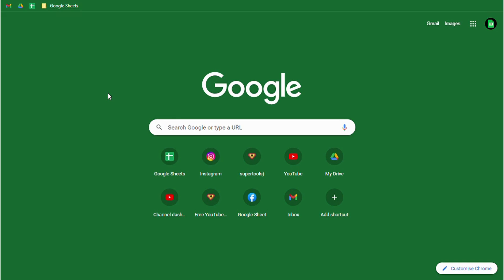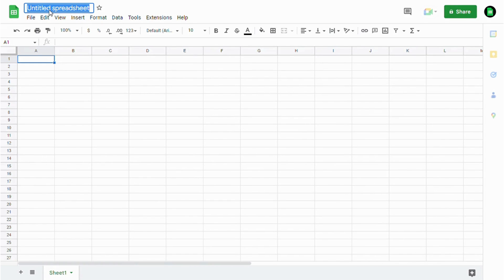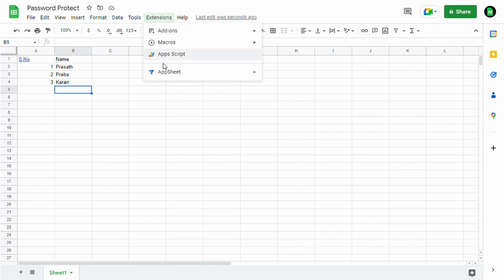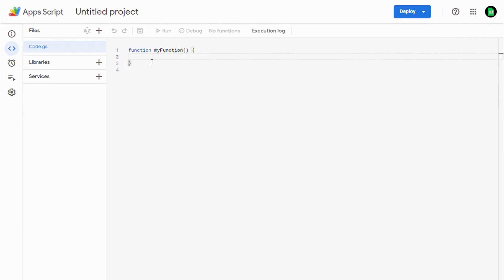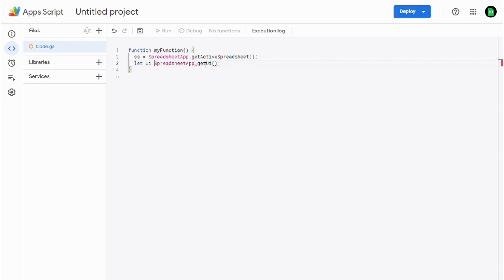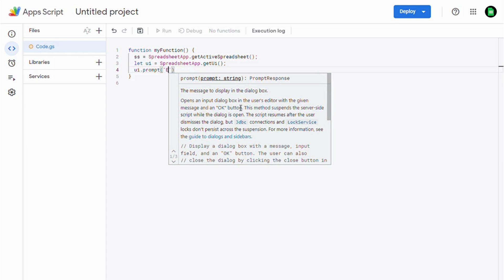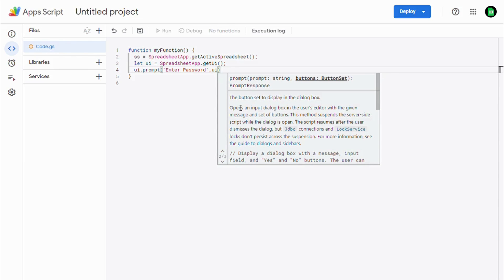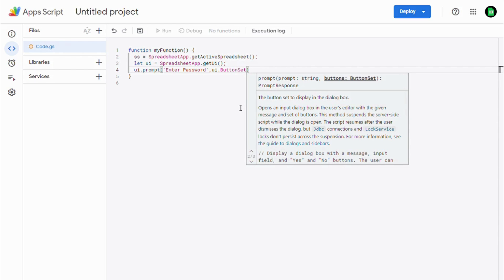How to protect google sheet with password | Using App Script for Password Protection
This video tutorial will help you How to protect google sheet with password